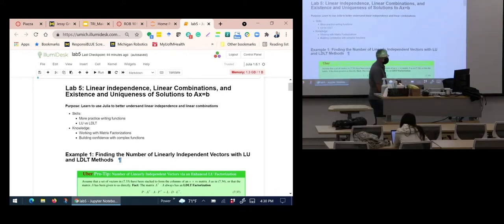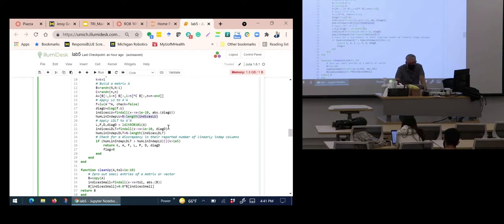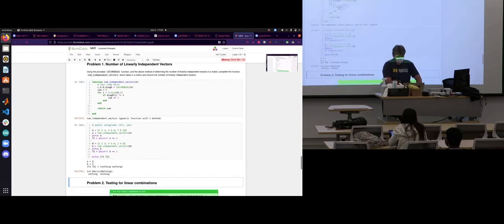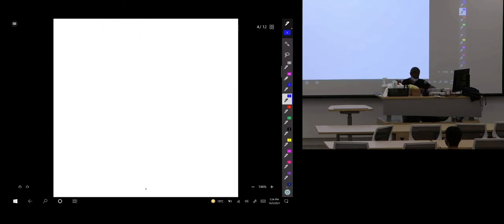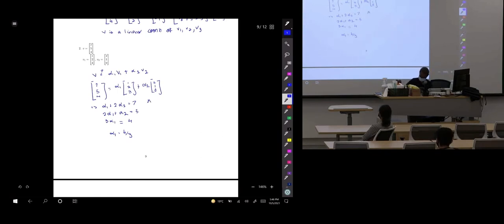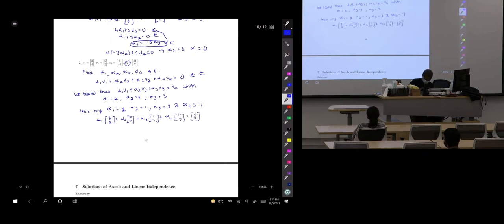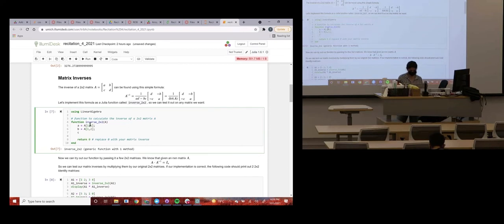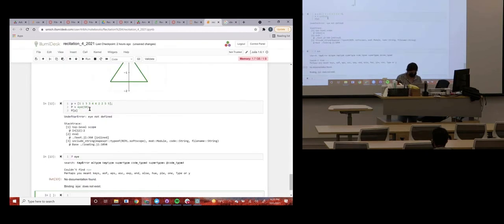ROB 101 Fall 2021 Lab: Linear Independence